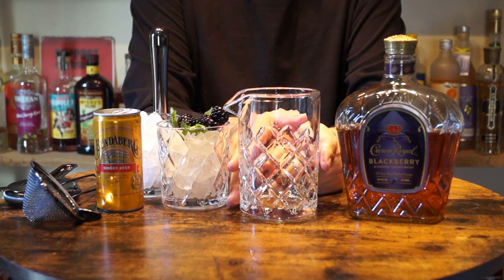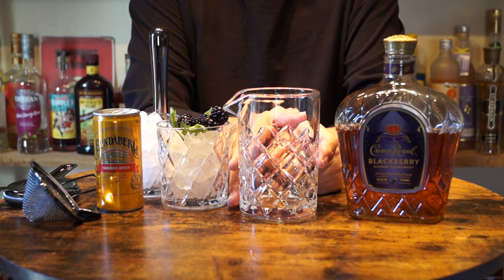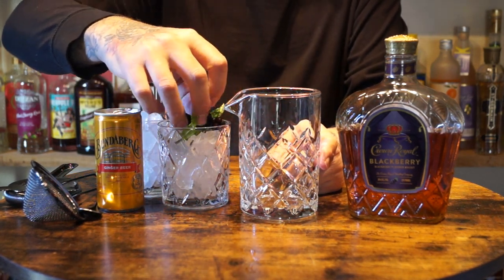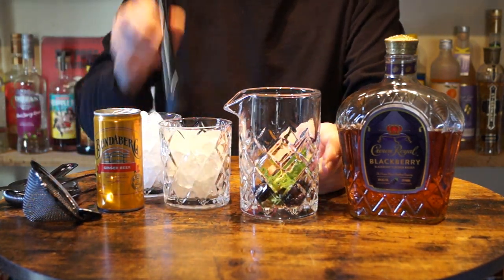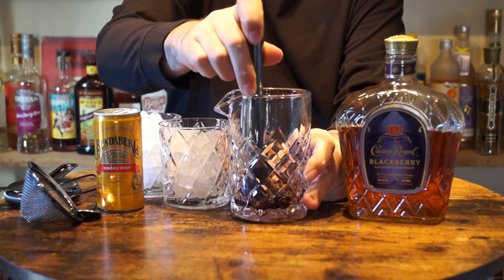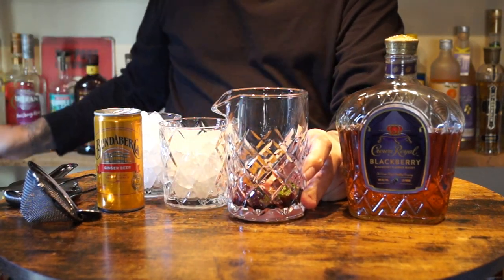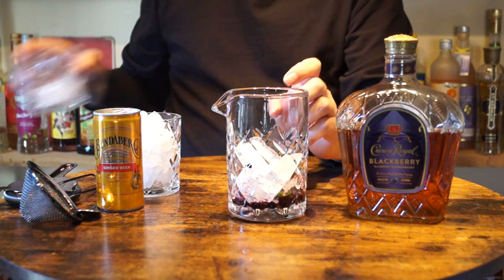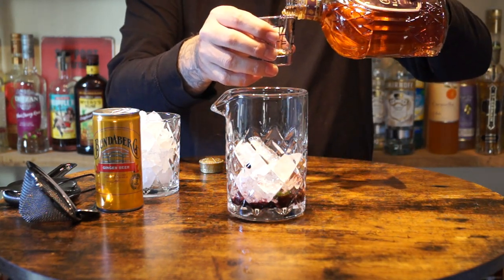Blackberry Crown Royal Lemon Mint Mule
Veteran/Soldier Tribute & Mental Health Awareness